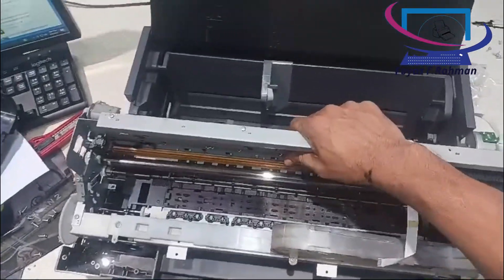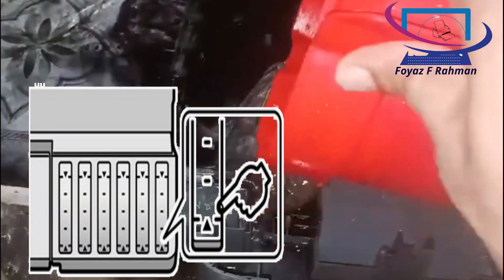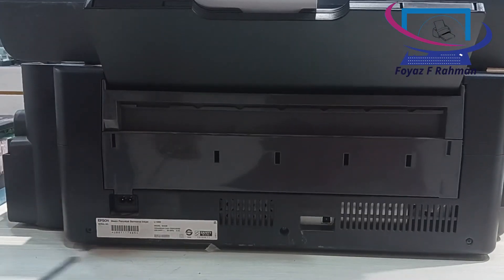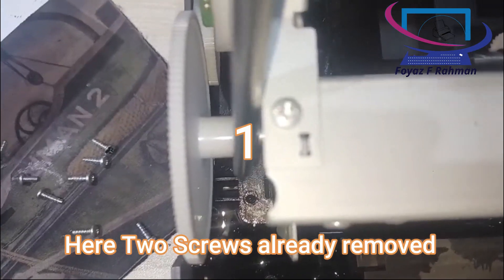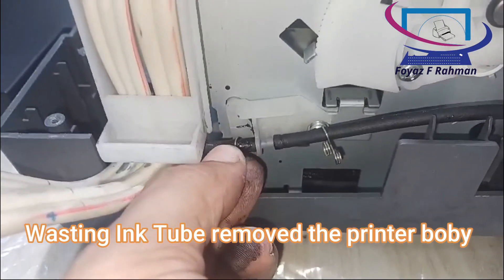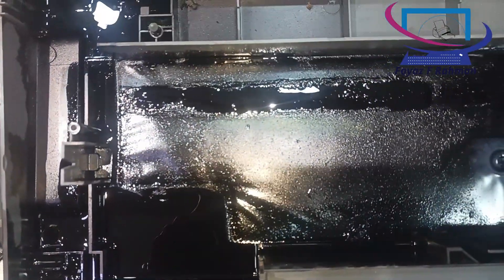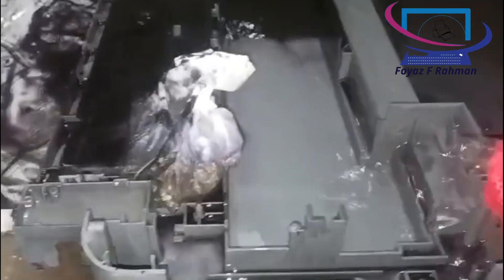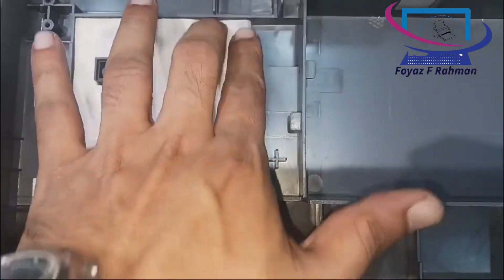Ink Leakage Problem || How to change & Clean Epson L1300 Waste Ink Pad || Replace or Reuse ink pad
PrintersLifePrinters#Ink#Leakage#Problem#in#Epson#Printers#How#to#change#Epson#L1300#Waste#Ink#Pad#Epson#Printer#Uses#Rules#Replace#or#Reuse#ink#pad#Ink#pad#End#of#Service#Life#waste#ink#pad#reset#Wasting#Pad#Clean#by#water#
Hi
This is FoYaZ F Rahman
Welcome back once again
today i'm going to share you
How to uses Epson Ink Tank printer & it's appropriate usages for office & Home
I hope you see the full video until end my job done.

First Tips
Don't refill ink the ink tank upper indicator line
& Don't down ink level bellow ink tank indicator line

Try to use this type of printer regular

There are two type oh Checking the Print Head Nozzles
1.Using the Nozzle Check utility
2.Using the control panel buttons

If you find that the printed image is unexpectedly faint or dots in the printed image are missing,
you may be able to identify the problem by checking the print head nozzles.

You can check the print head nozzles from your computer
using the Nozzle Check utility in the printer software,
or from the printer itself by using the printer's control panel buttons.

Do not use the Nozzle Check utility while printing is in progress; otherwise, your printout may be marred.

No. 1: For Windows users
Follow the steps below to use the Nozzle Check utility.

 Make sure that A4 or Letter size paper is loaded in the sheet feeder.
 Access the printer software. For instructions, see Accessing the printer software.
 Click the Utility tab and click the Nozzle Check button.

No. 2: Using the control panel buttons
Follow the steps below to check the print head nozzles using the control panel buttons.

 Turn off your printer.
 To turn on the printer, hold down the  paper button and the  power button .
 Release the  power button first. When the nozzle check starts,
        release the  paper button.
        The printer prints a nozzle check pattern. Below are sample printouts.

If the nozzle check page does not print satisfactorily,
there is a problem with the printer.
This could be a clogged ink nozzle or a misaligned print head.
See Cleaning the Print Head for details on cleaning the print head.
For information on aligning the print head, see Aligning the Print Head.
The nozzle check page also indicates the amount of ink remaining in each cartridge.
The percentages that appear on the nozzle check page will reflect an approximate value.

Remember don't clean the print head unnecessary.
if you clean the print head simultaneously then  printer wasting pad will be full withing short time.

i hope this tips will be help you lot. If you like this type of content